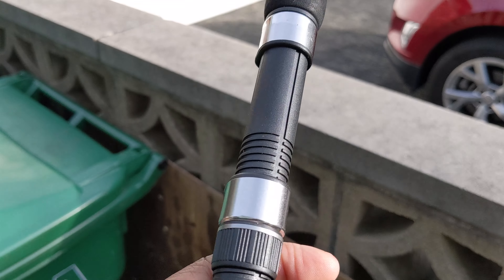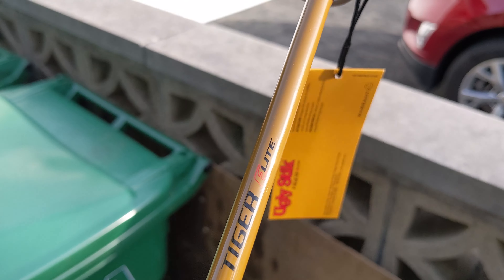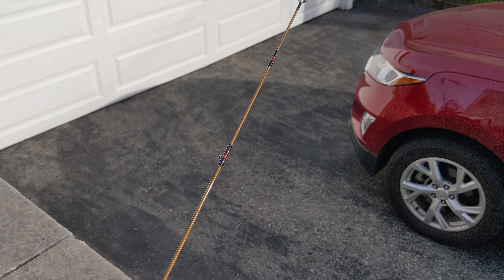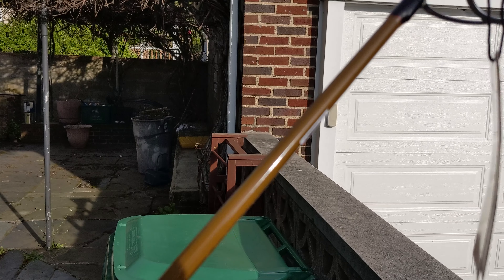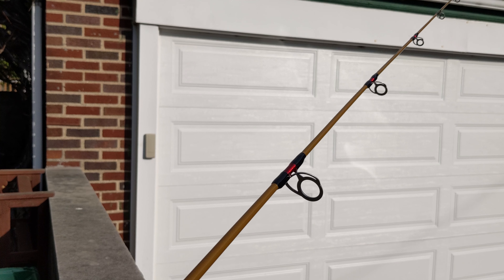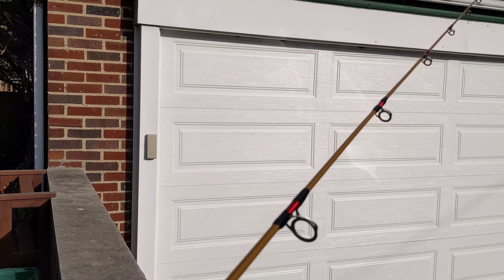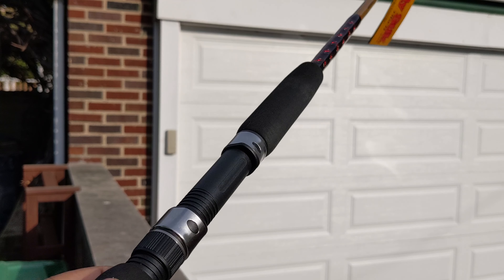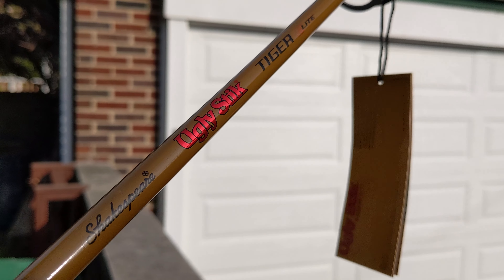The Ugly Stik Tiger Elite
Striper season is upon us and I needed a beefy salt water rod to pull those monsters in.  The Ugly Stik Tiger Elite is the tool for the job!